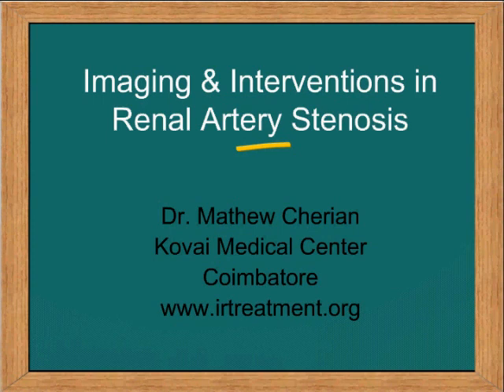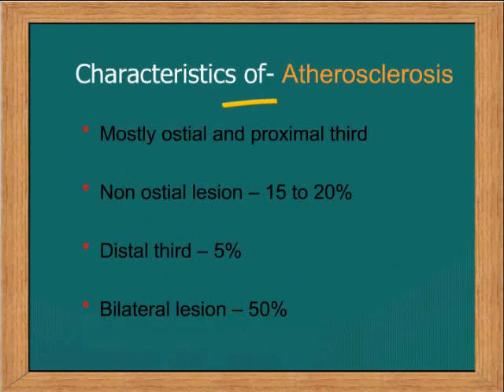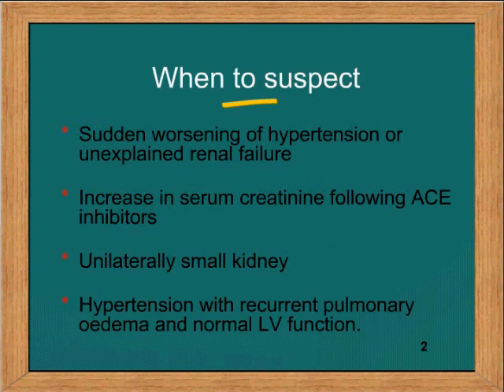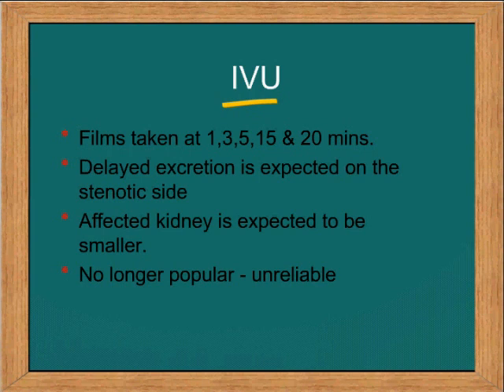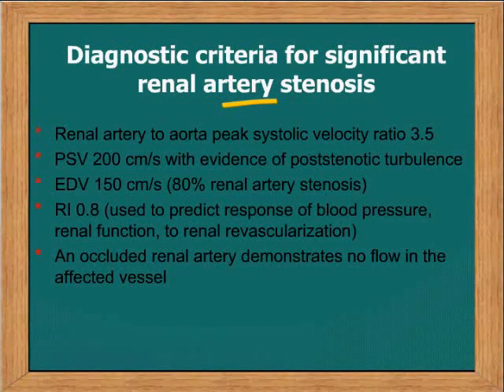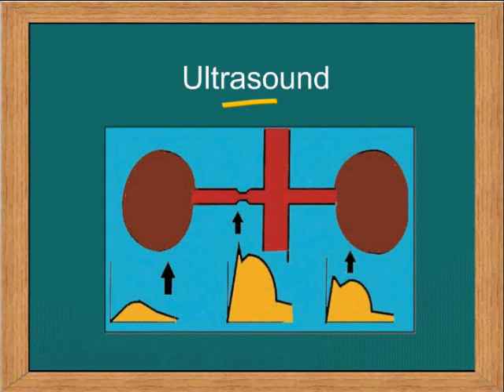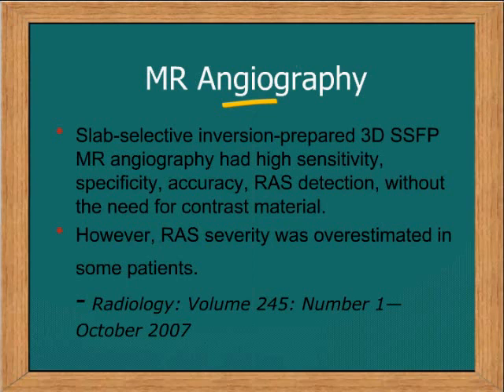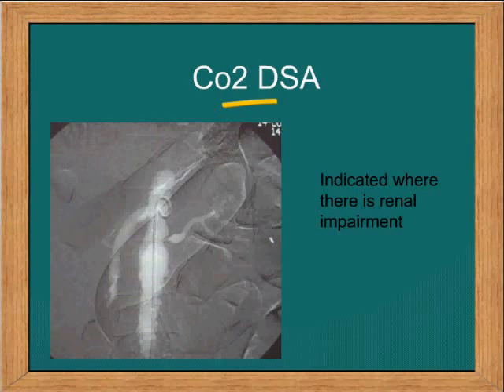Renal Artery -Part1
Renal artery